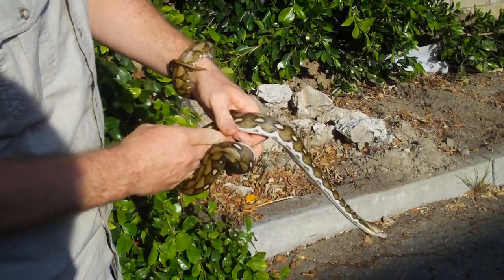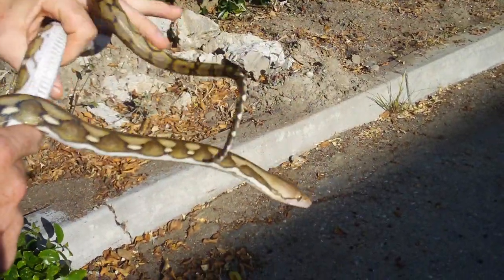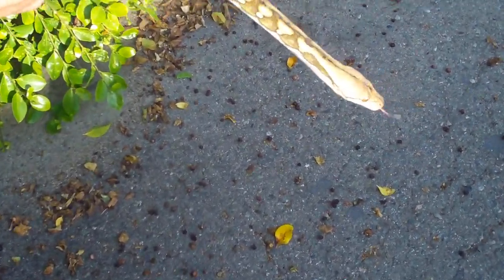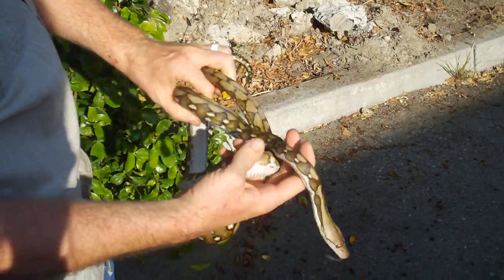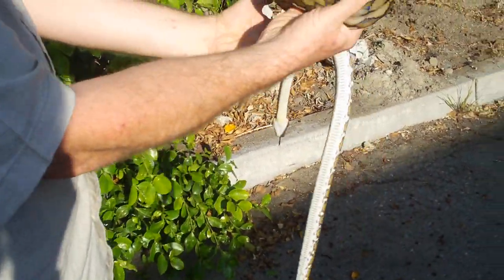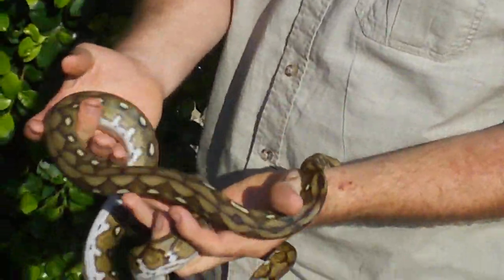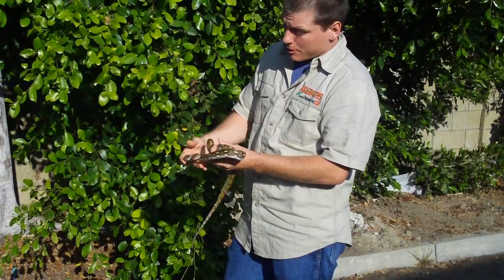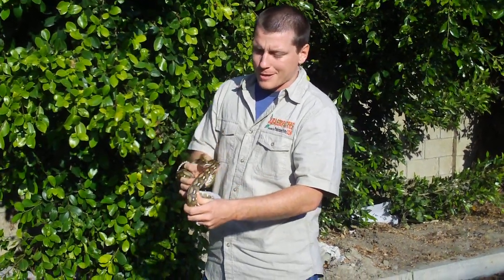Animal Snapshot! 75% Jampea Dwarf Tiger Retics